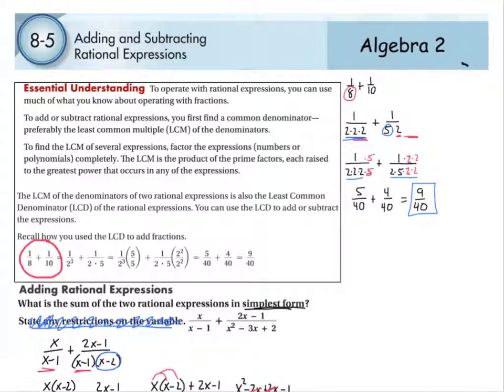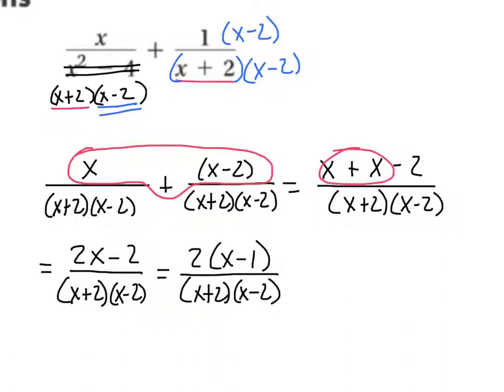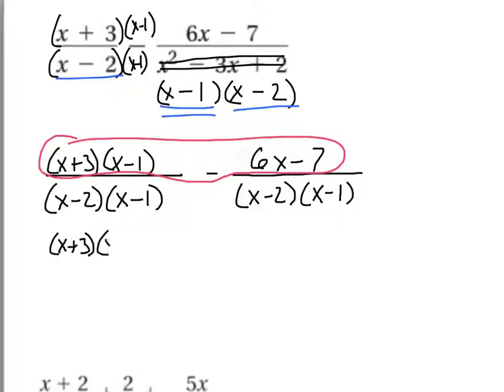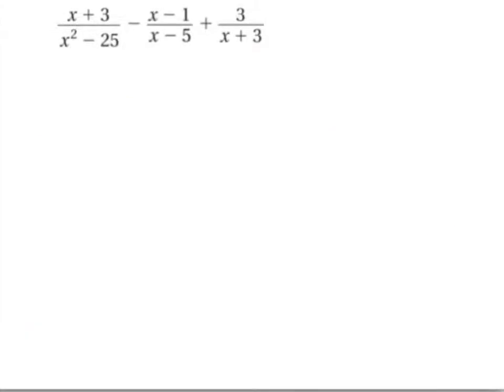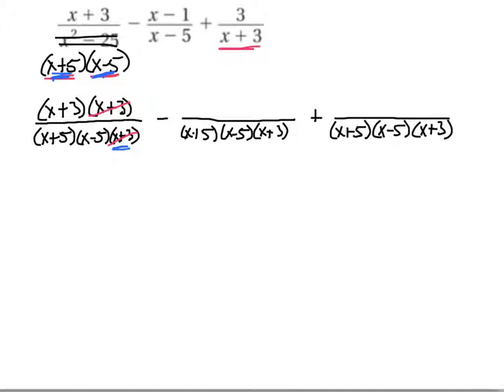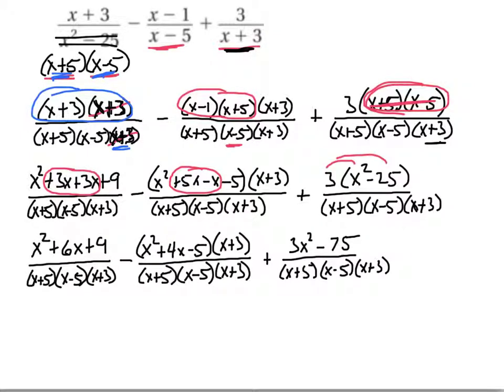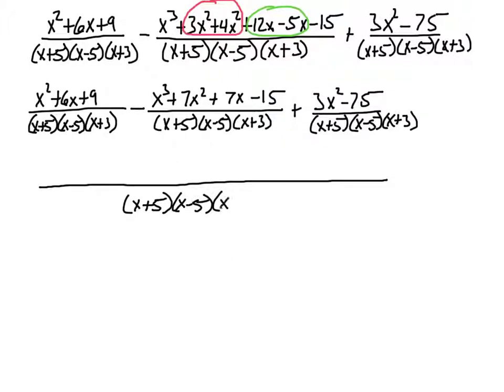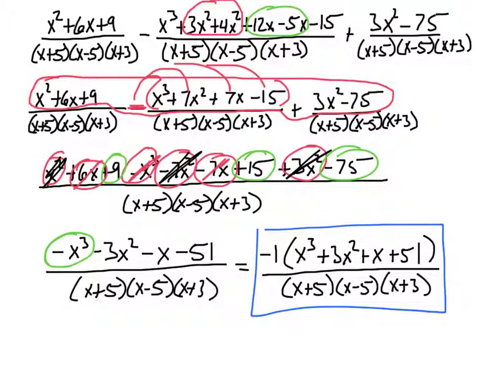Alg2 Sec. 8.5 Day2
More Practice Adding and Subtracting Rational Expressions.